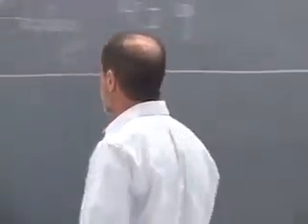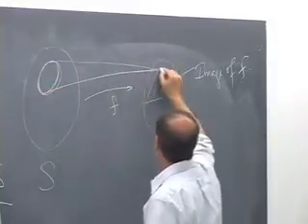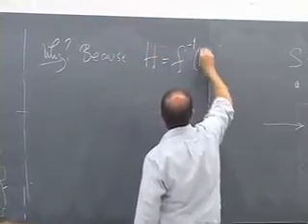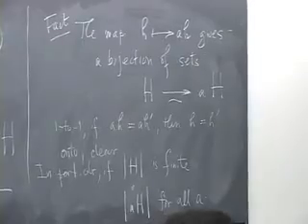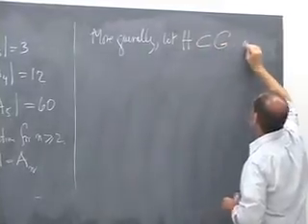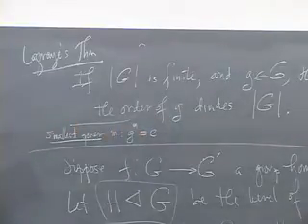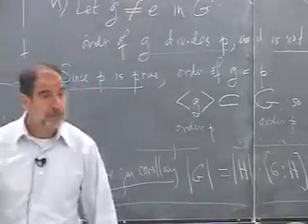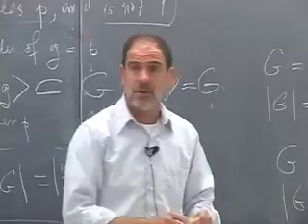哈佛大学抽象代数5